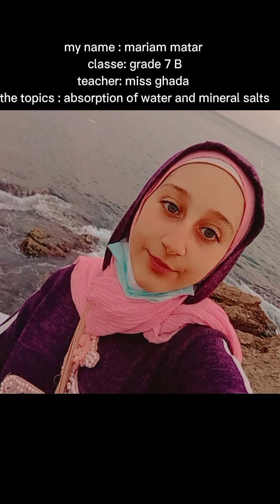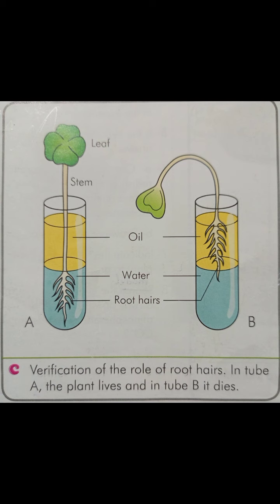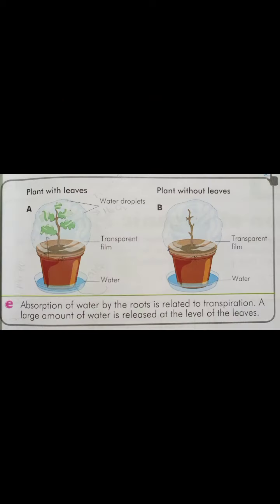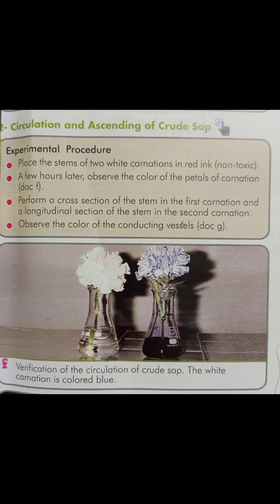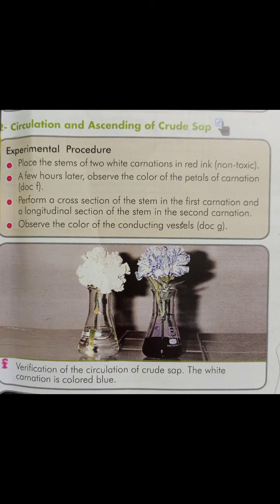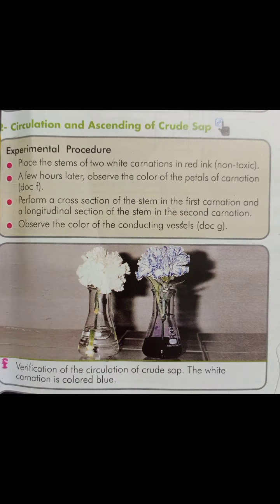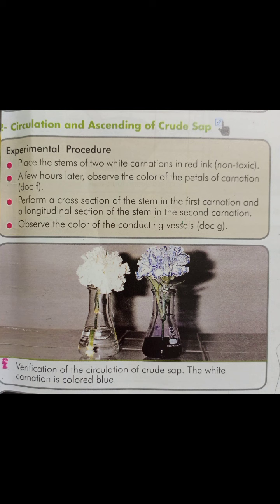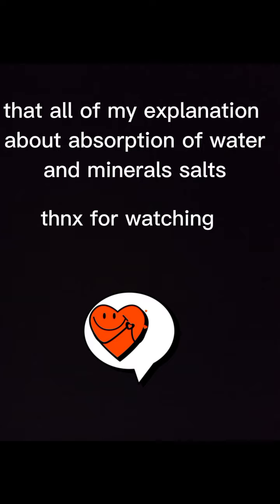absorption of water and mineral salts.biology lesson